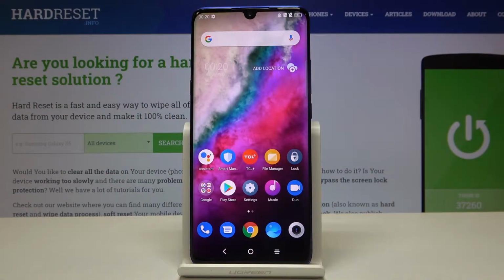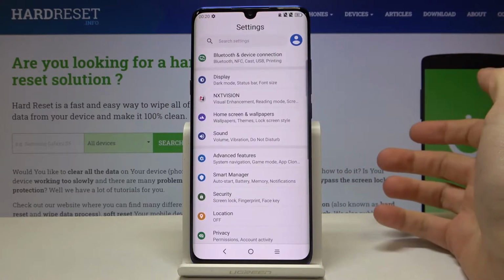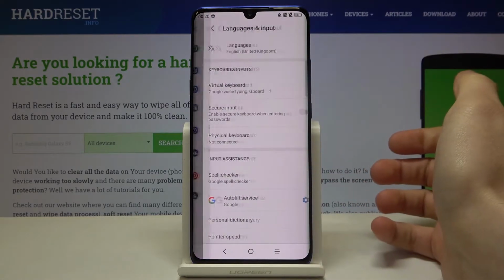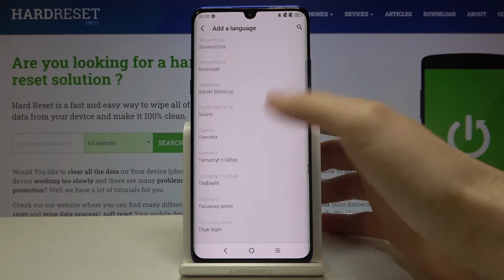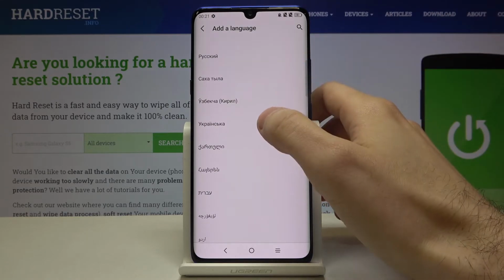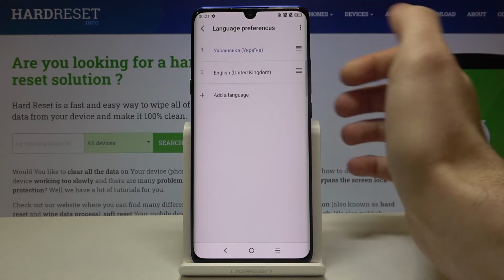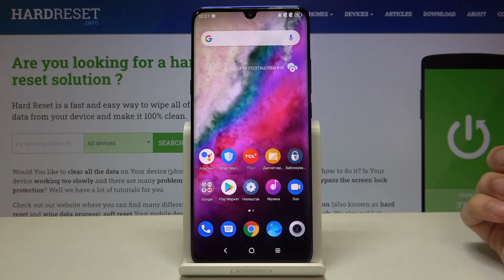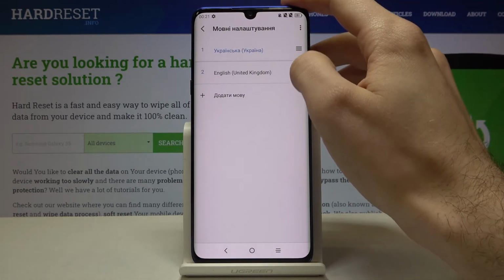How to Change Language on TCL 10 Plus – Personalize Language Options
Discover more about TCL 10 Plus:
Do you need to access the full list of available system languages on your TCL 10 Plus device? Today we will be sharing some tips to help you change the current system language for your native one. Let’s discover how to clearly customize language options to switch between different languages on your TCL 10 Plus device.

How to change language on TCL 10 PLUS? How to choose the language in TCL 10 PLUS? How to open a list of languages in TCL 10 PLUS? How to get access to languages settings in TCL 10 PLUS?